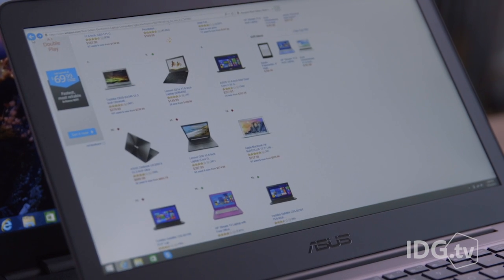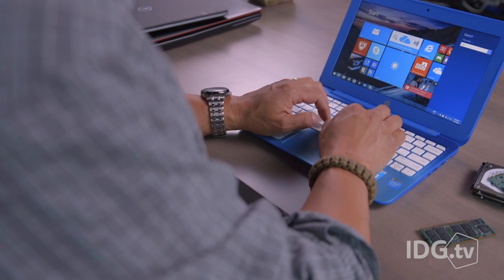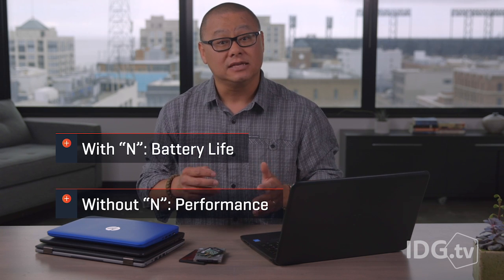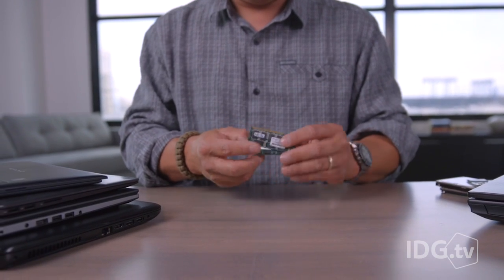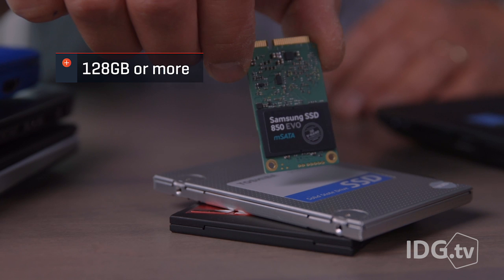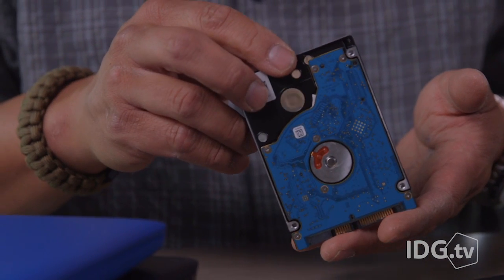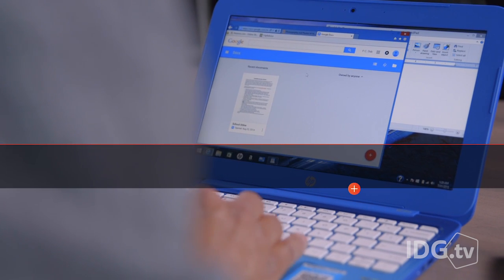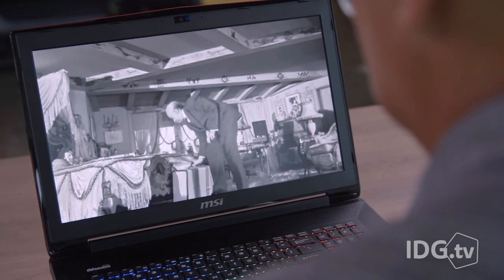How to buy a back to school laptop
Confused by the specs on a laptop? Give us three minutes and we’ll turn you into an expert on how to buy a laptop.